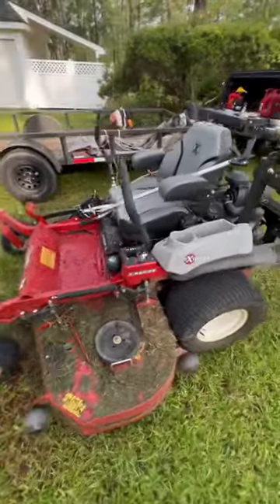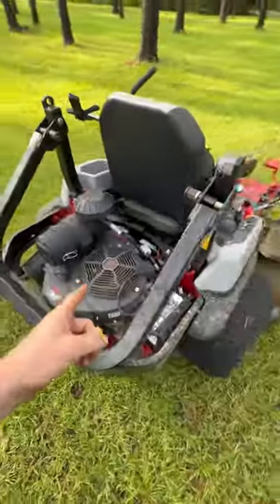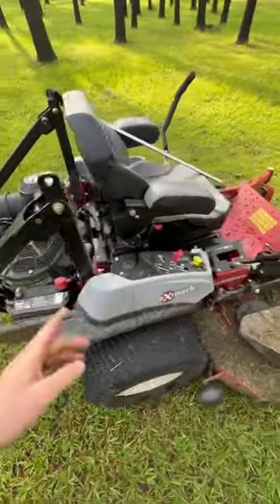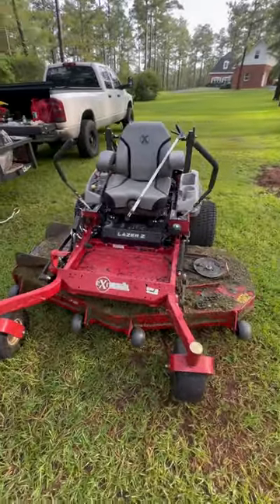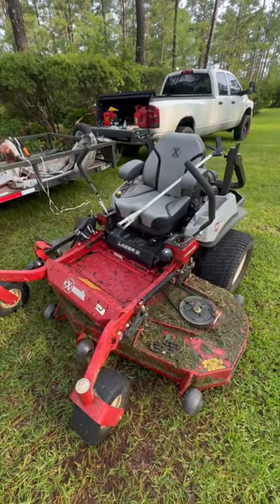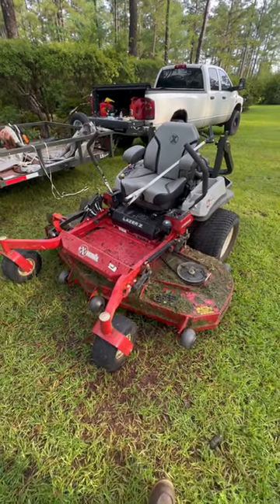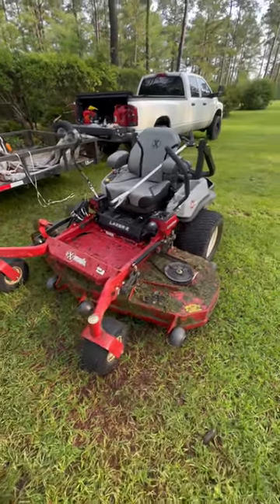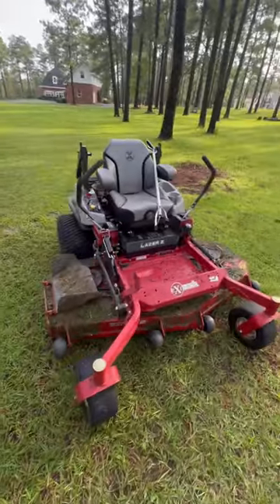Exmark Lazer Z zero turn mower with 72 inch deck